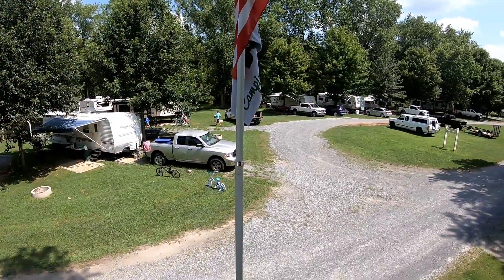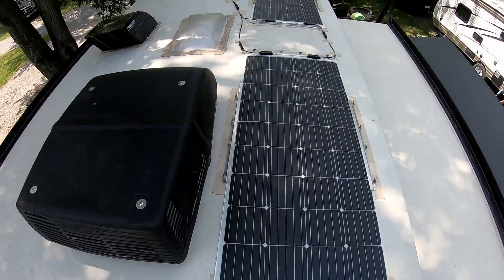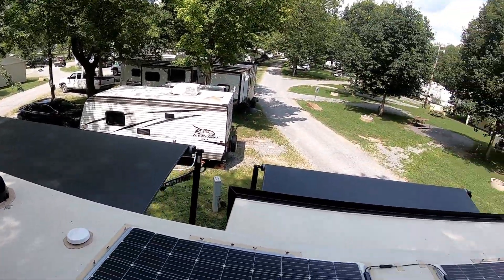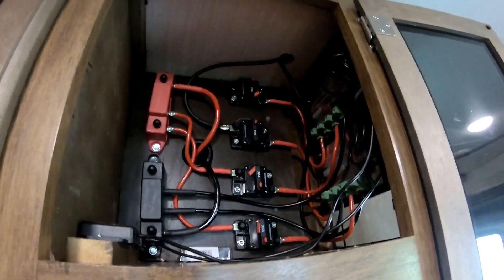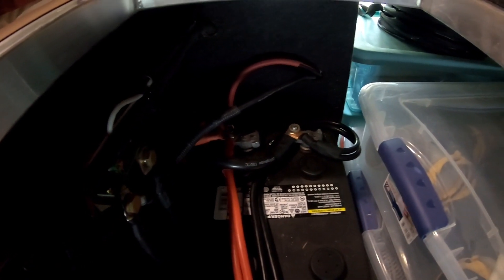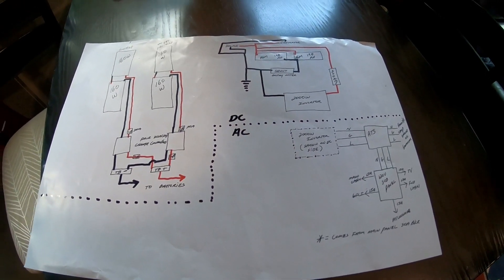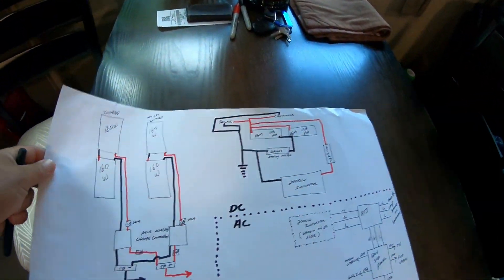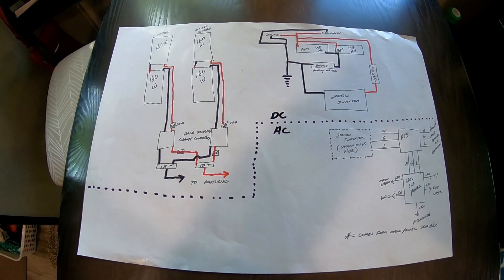Going Solar-Our way!!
In this video I provide a overview of our Solar/invertor install.